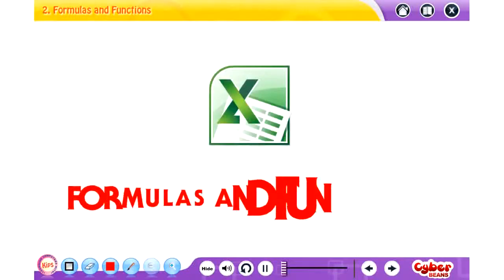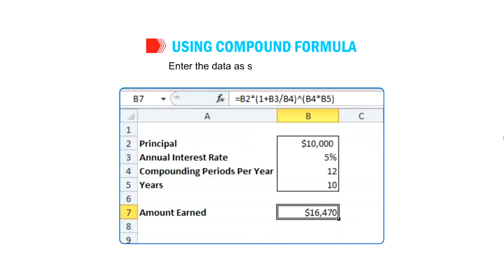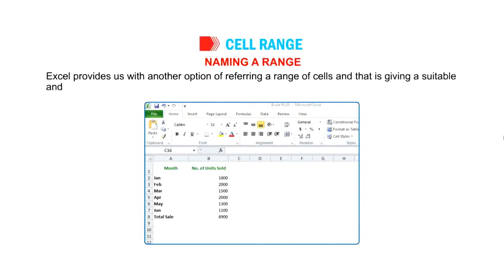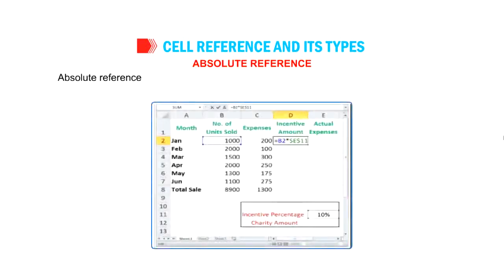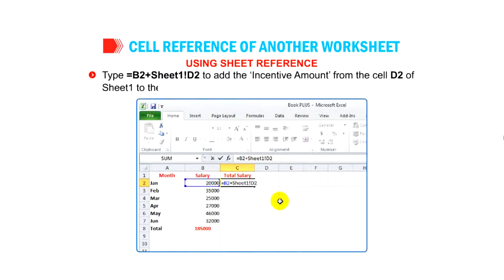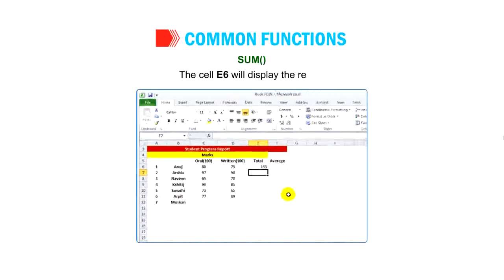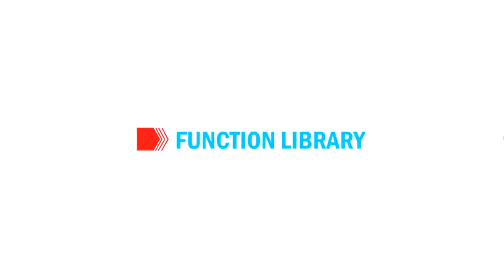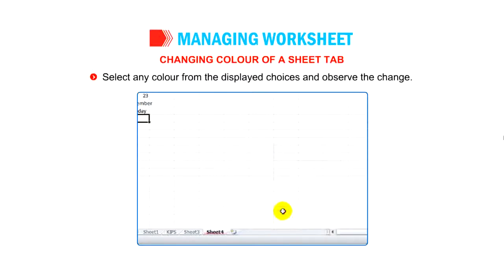Class 7th ( chapter -2)